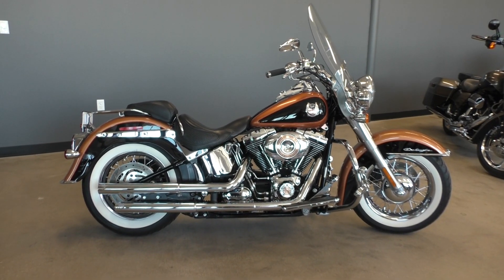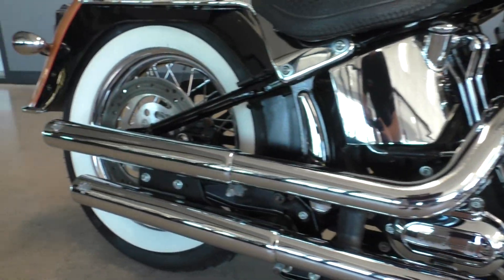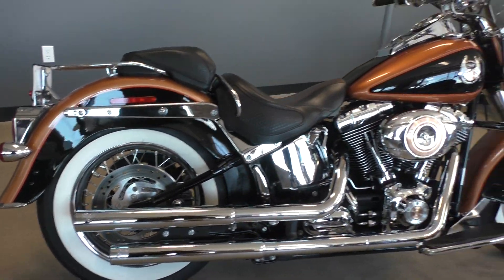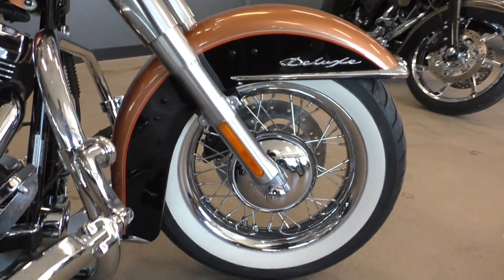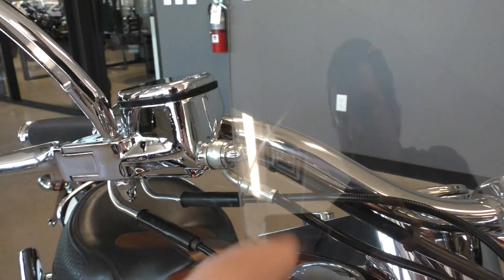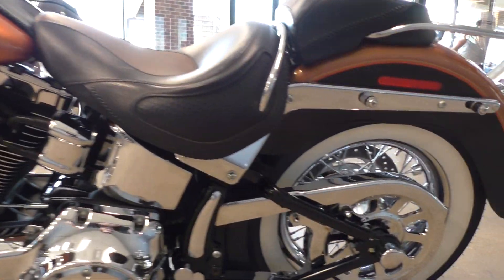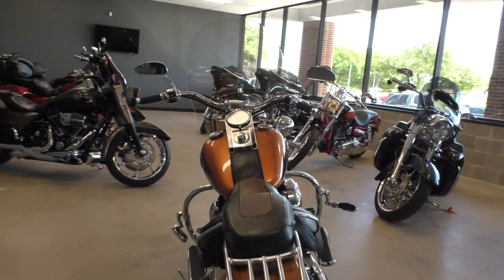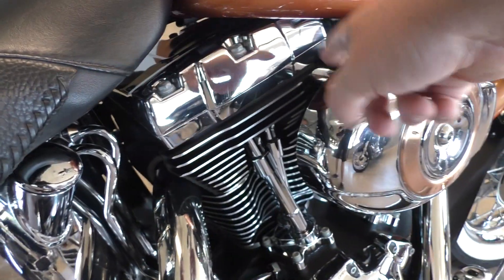034877 2008 Harley Davidson Softail Deluxe FLSTN 105TH Anniversary